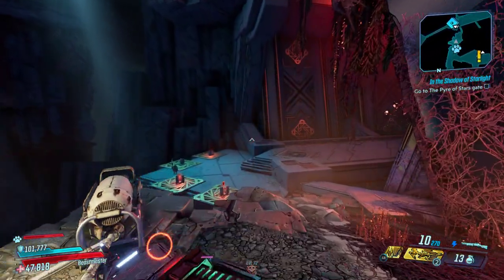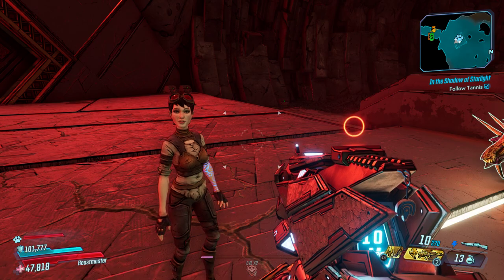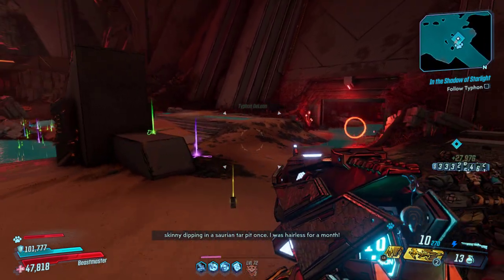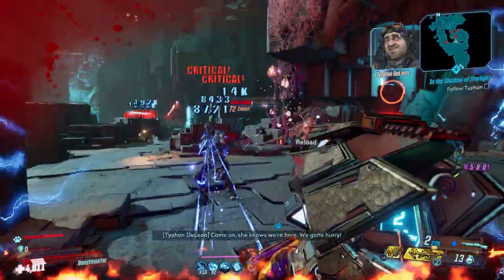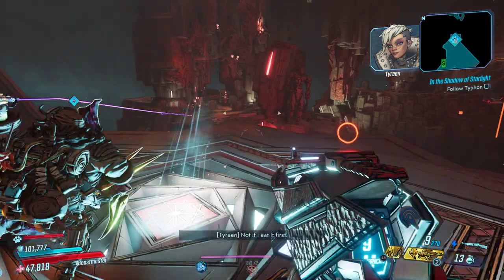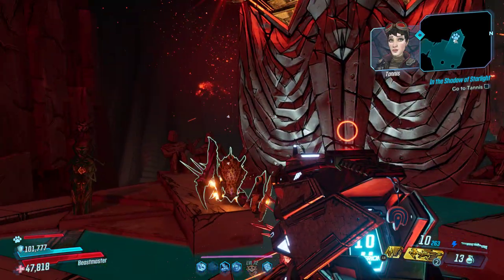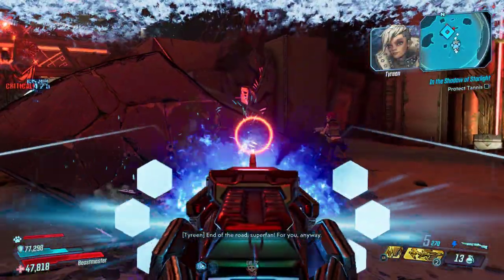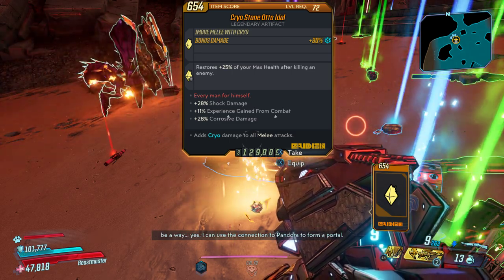Dive into LonewolfLegendOfficial's Epic Borderlands Franchise on PC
Join LonewolfLegendOfficial as he plays Borderlands on PC!